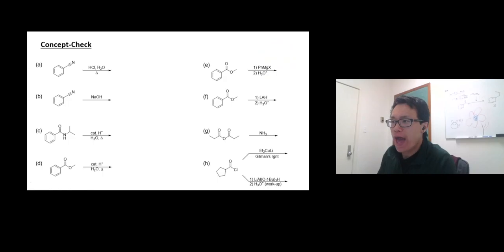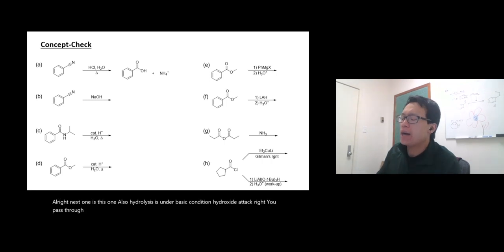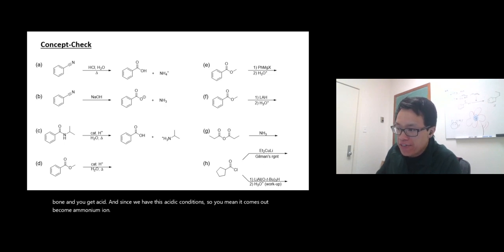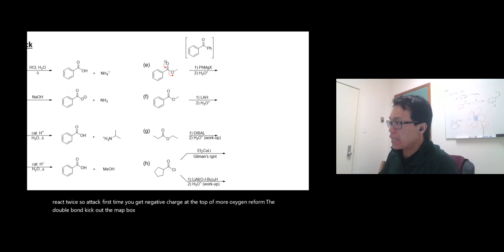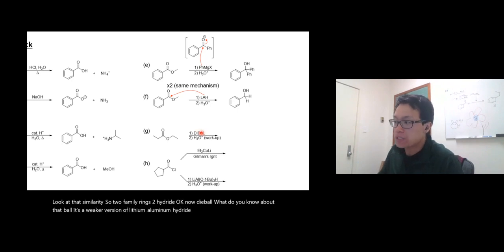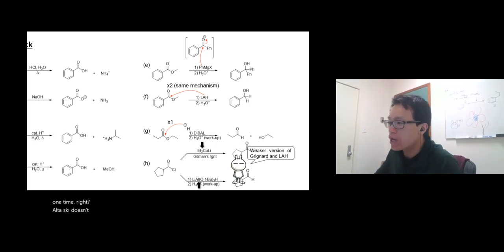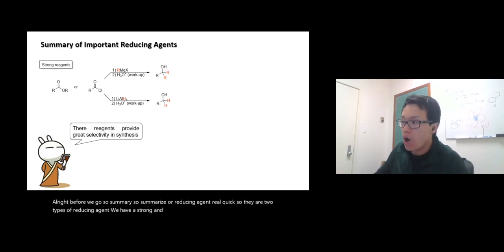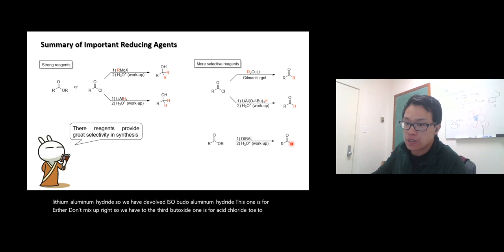Ch20.20 - Practice All Nucleophilic Acyl Substitution Reactions